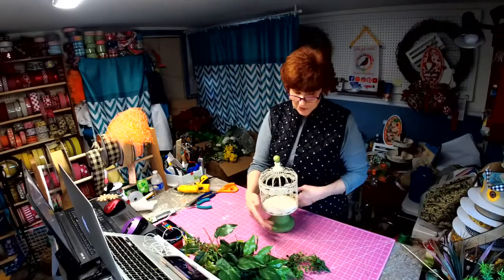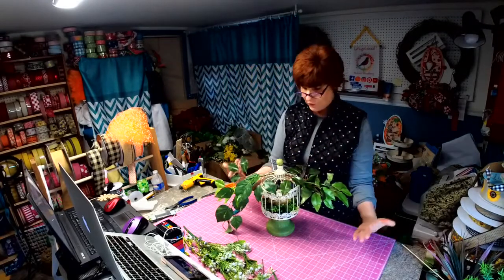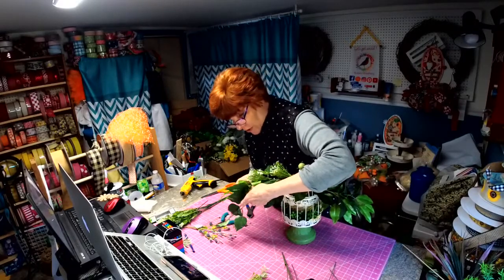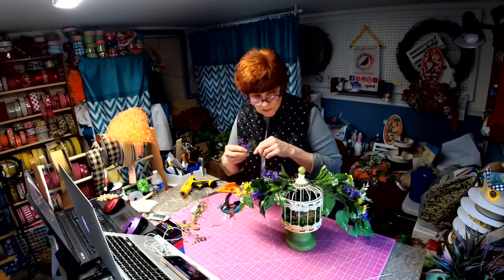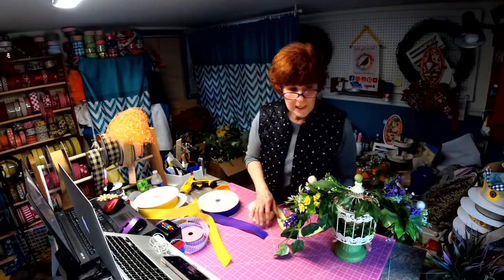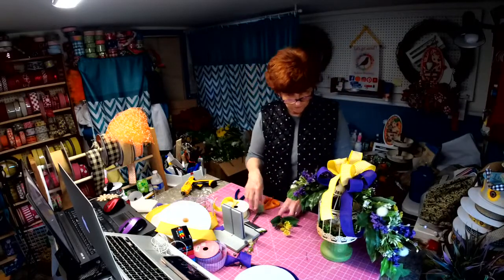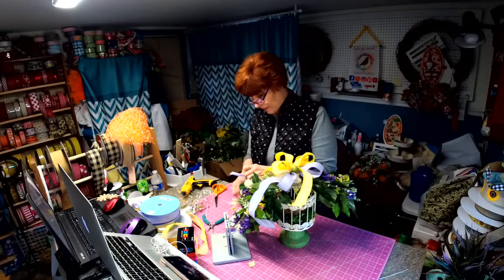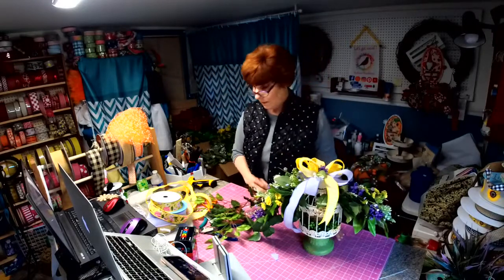Birdcage Floral Arrangement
I found this birdcage on facebook marketplace.  It originally came from Michaels.  I added a Candle holder as the base which I painted green and distressed it.

Inside the birdcage I placed a real birds nest (which had fallen out of a tree in our yard) with three. robins eggs. Boxwood greenery was placed around the nest.

Various greens like ivy, etc were used to build the branches.  To that I added  florals and fillers.

Most of the florals came from Sims Pottery.  Few of the yellow florals came from Michaels.